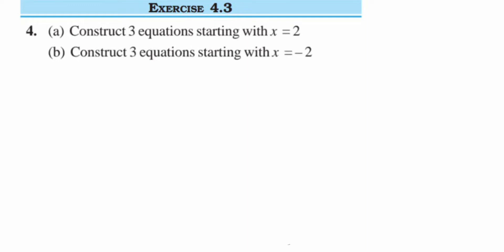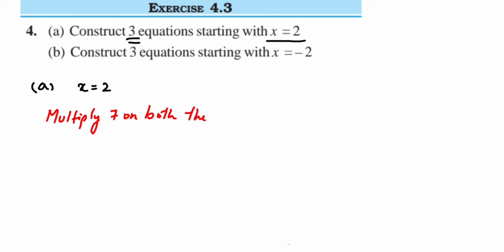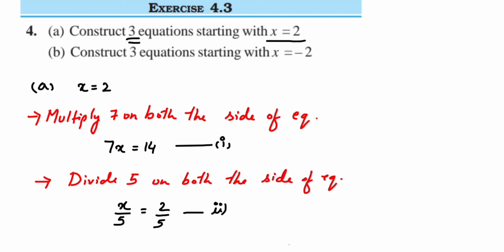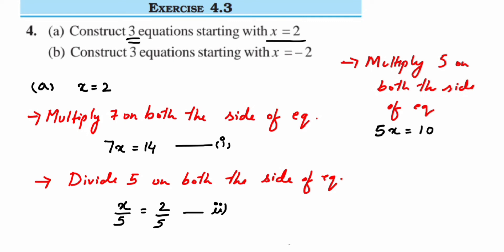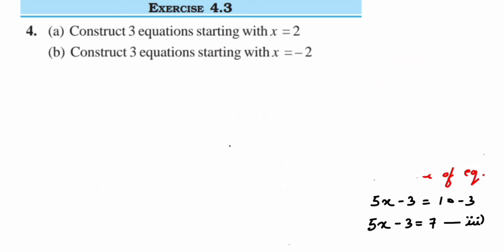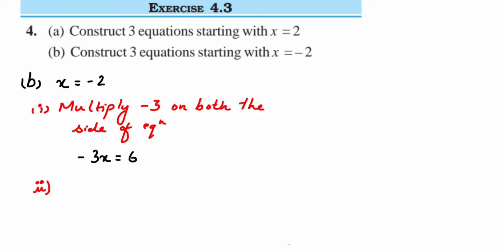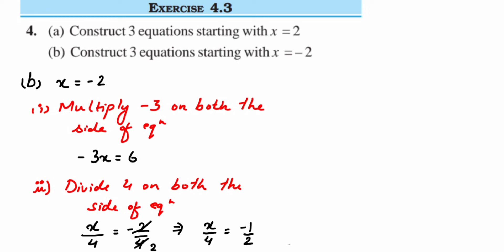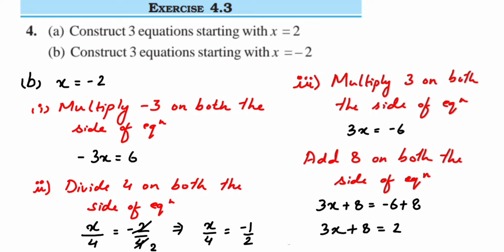4Q Ex 4.3 Simple Equation-Class 7 Maths NCERT.Construct 3 equation starting with x = 2 and x = -2.